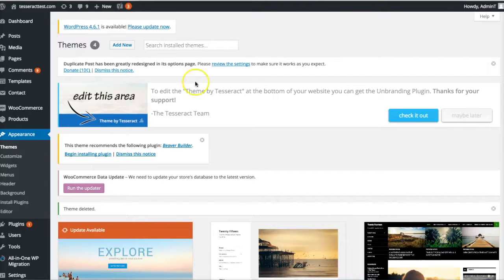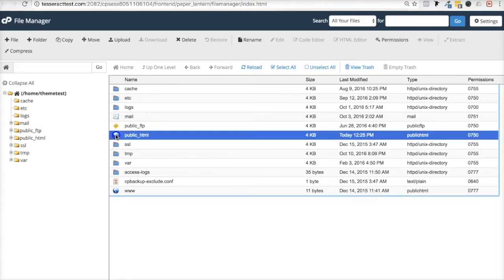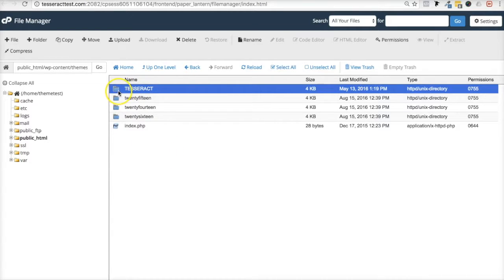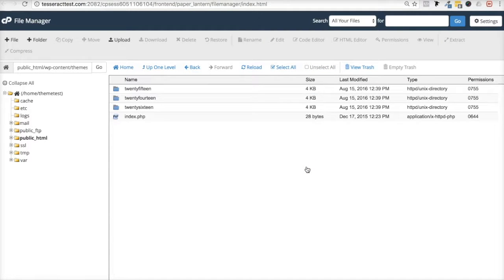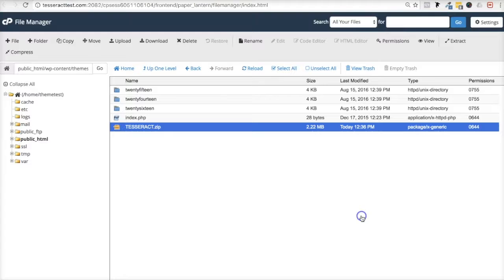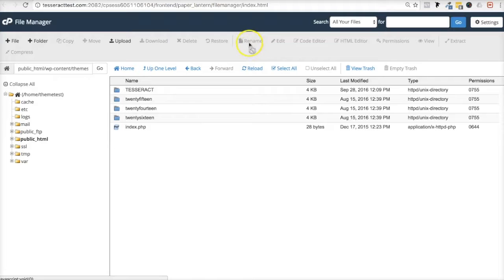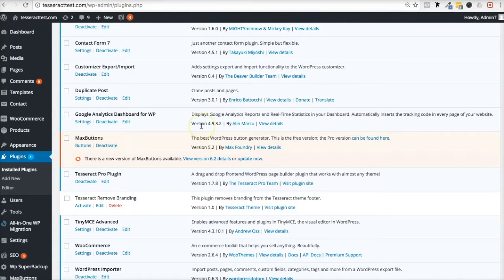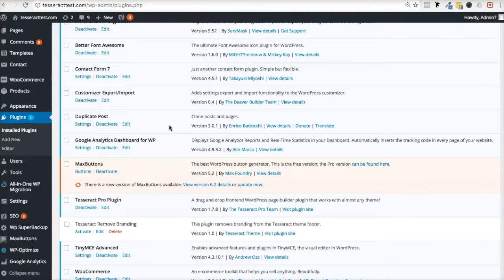How to manually delete or disable themes or plugins